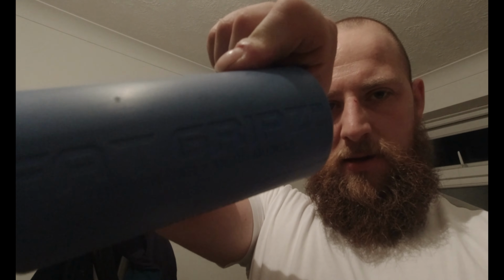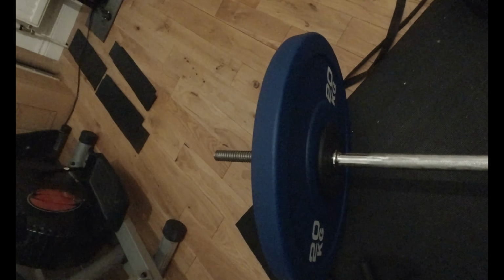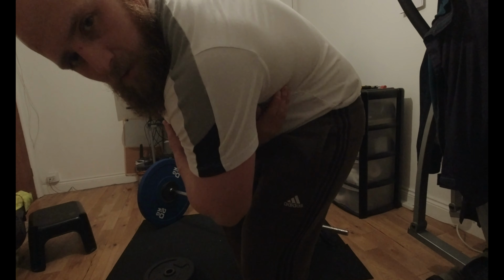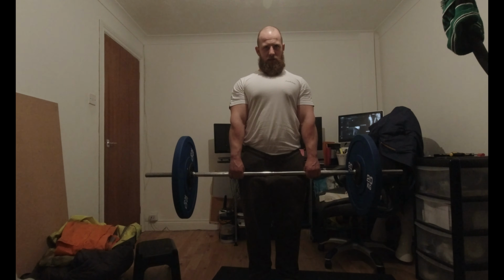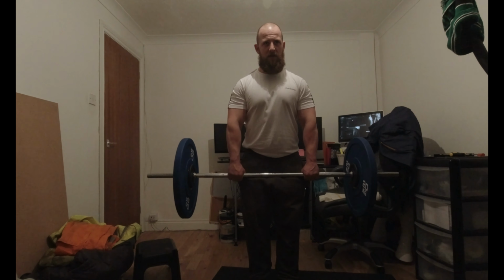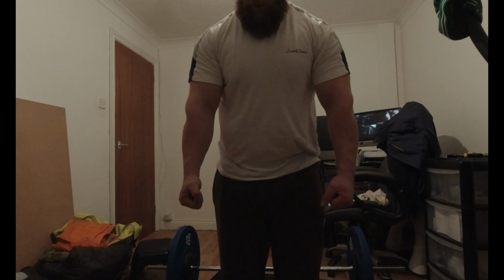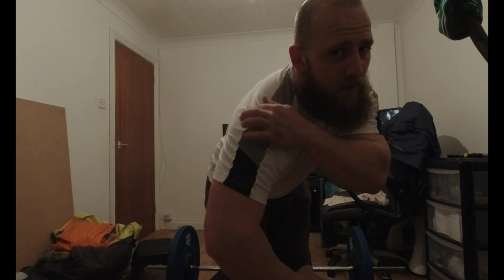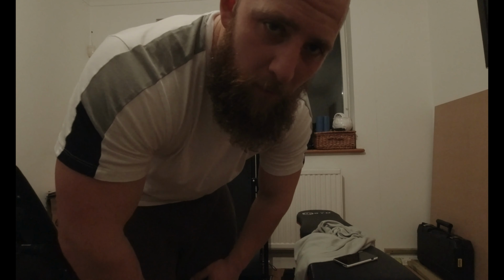Training back and biceps in home gym |Hulks point of view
in this video i train back and biceps in the comfort of my own home.